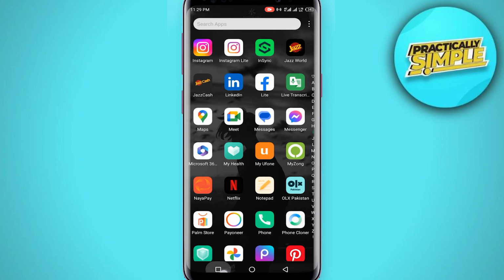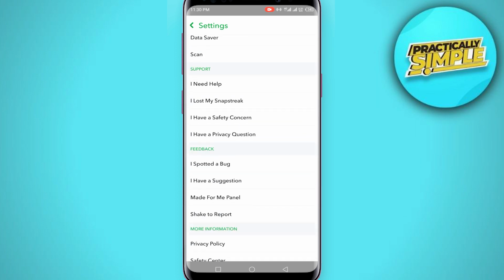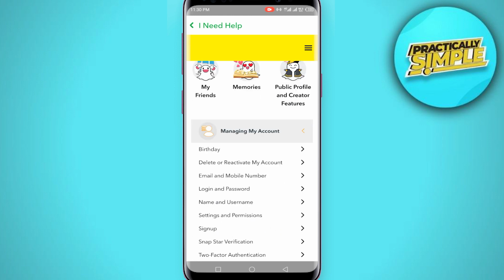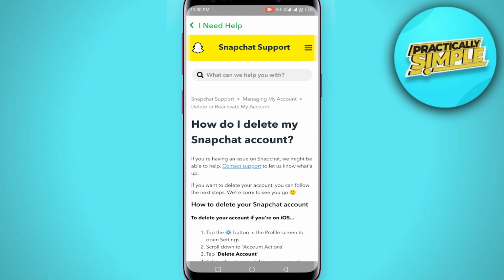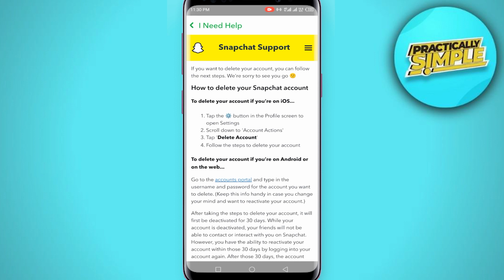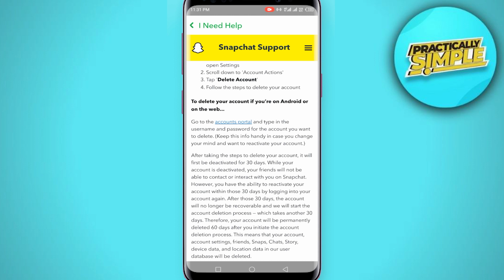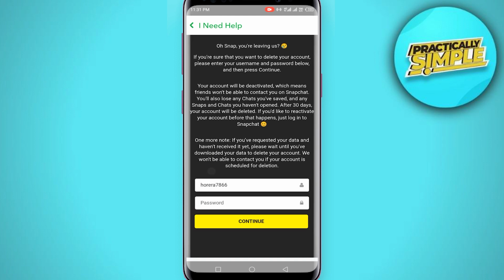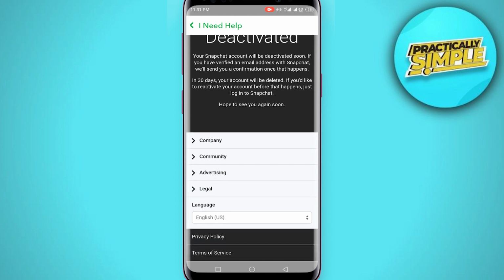How to Temporarily Deactivate Snapchat Account - Deactivate Snapchat Account Temporarily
If you want to Find How to Temporarily Deactivate Snapchat Account but don't know how to do it, then this tutorial is for you!

In this tutorial, I'm going to show you How to Temporarily Deactivate Snapchat Account.